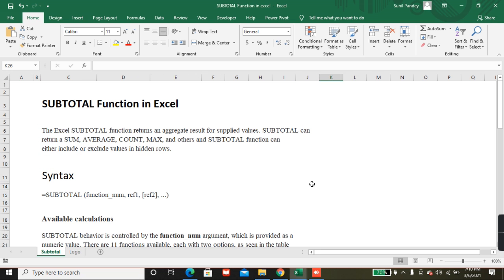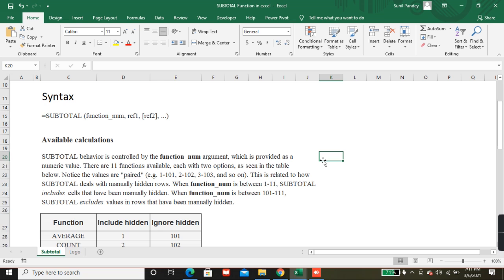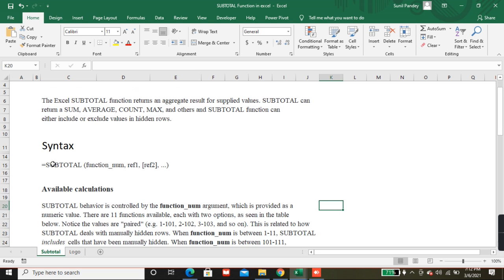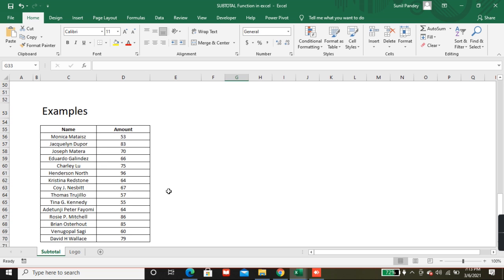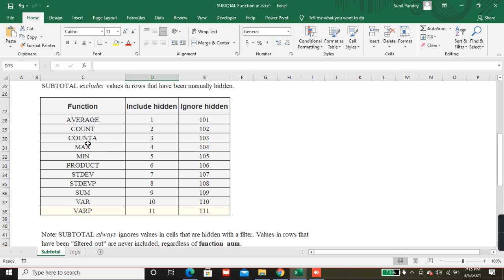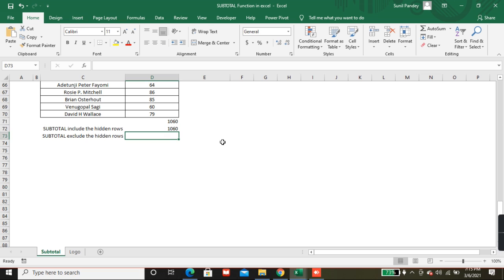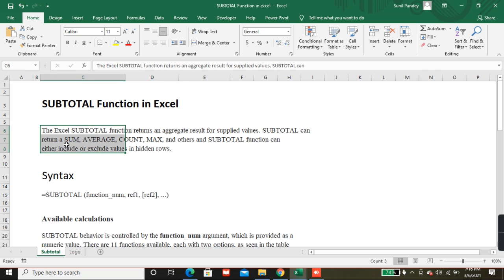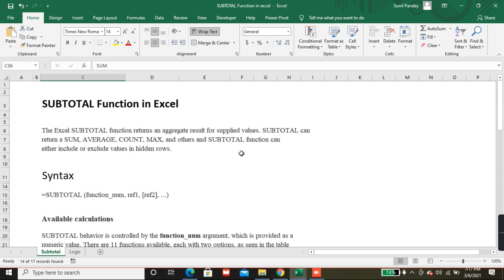SUBTOTAL Function in excel